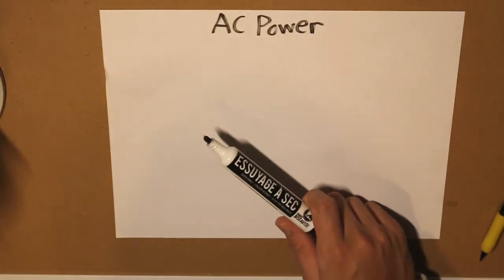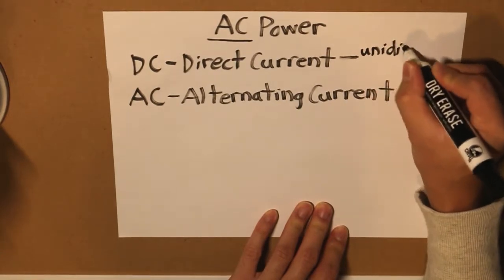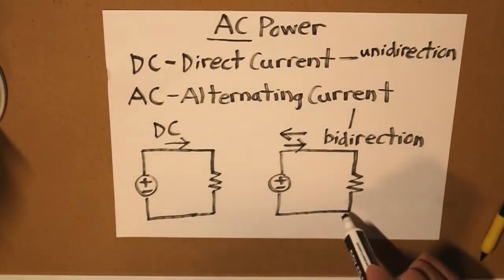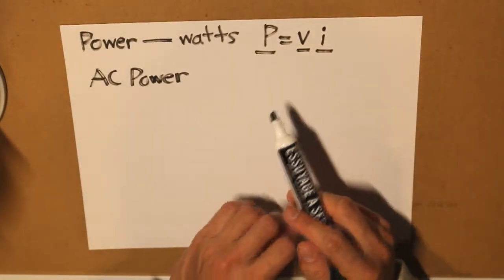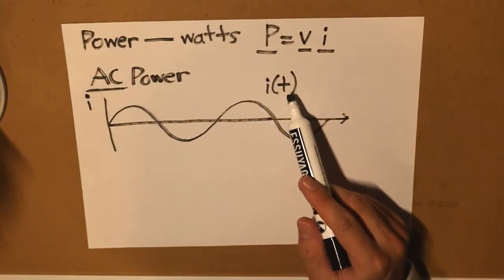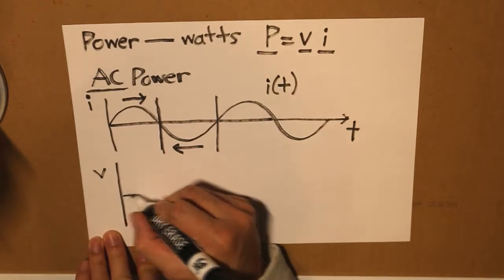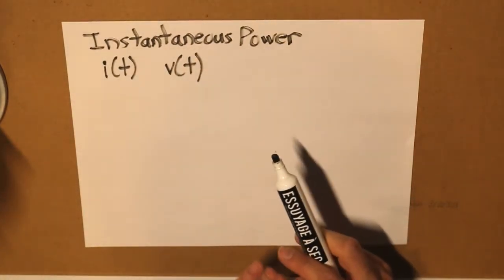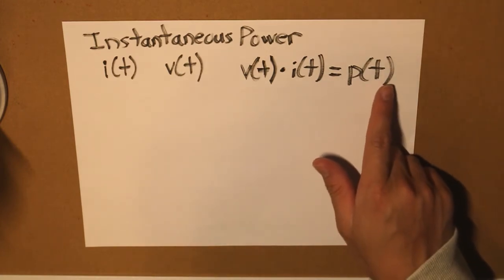AC Power and Instantaneous Power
In this video we are going to talk about two things.

The first is Alternating Power.

The second followed up by the first topic is instantaneous power.